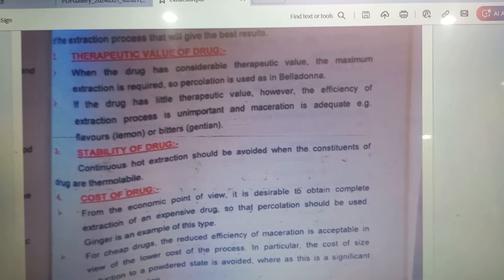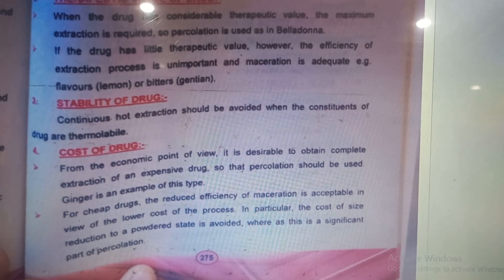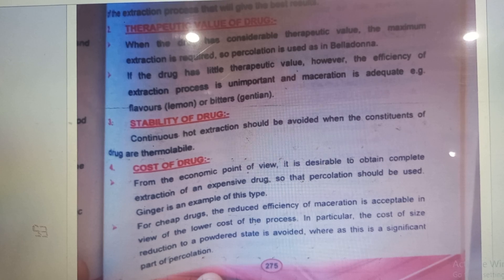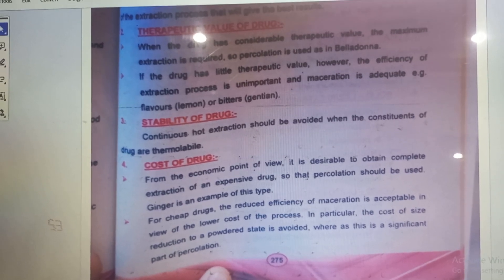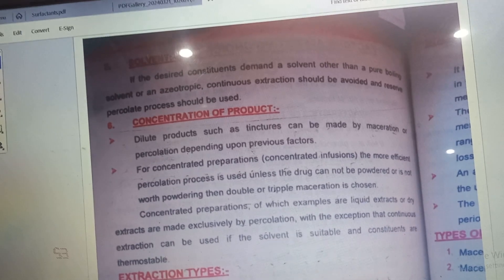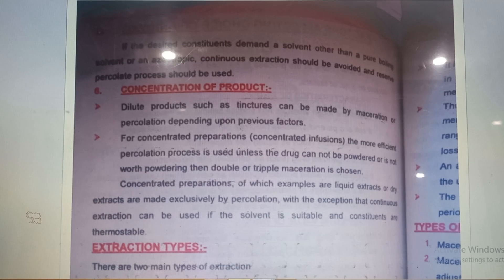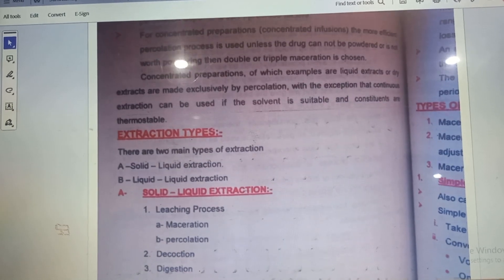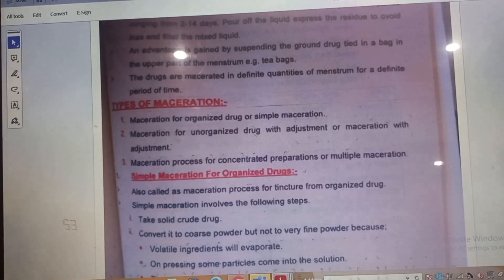24 May 2024